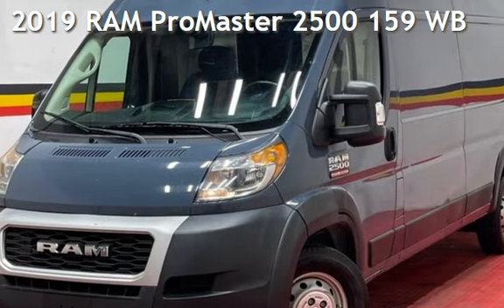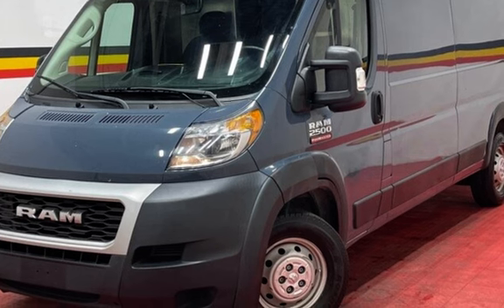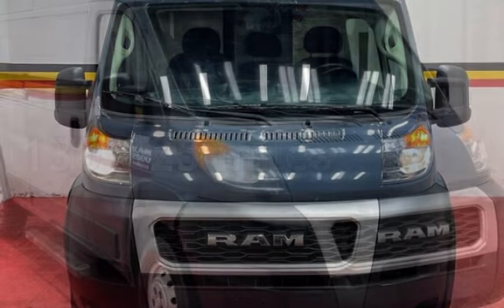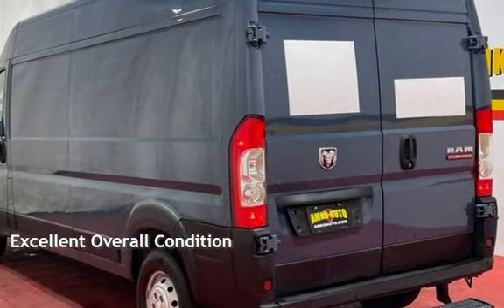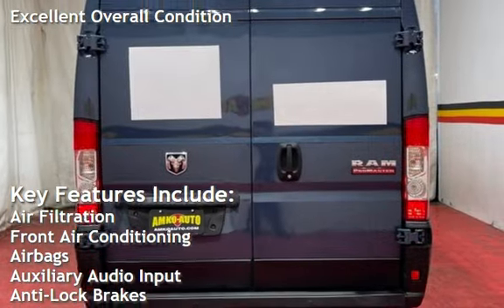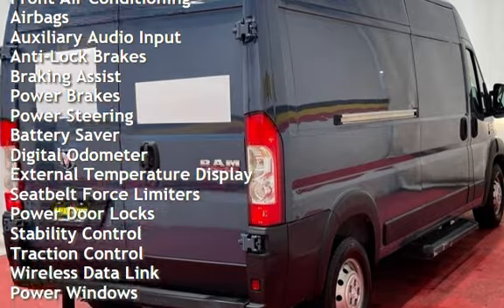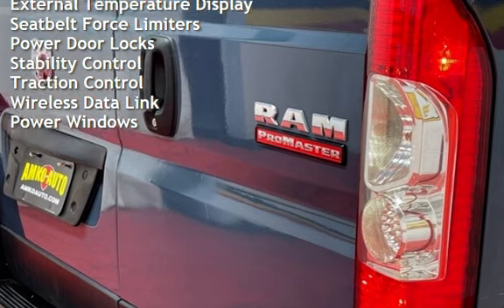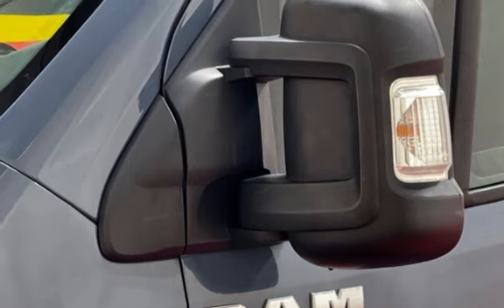2019 RAM ProMaster 2500 159 WB for sale in Temple Hills, MD